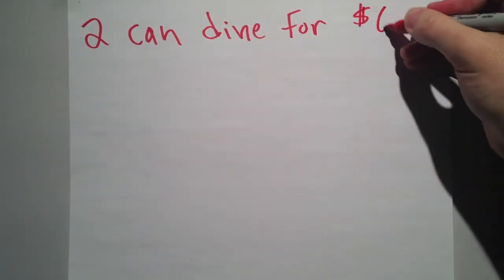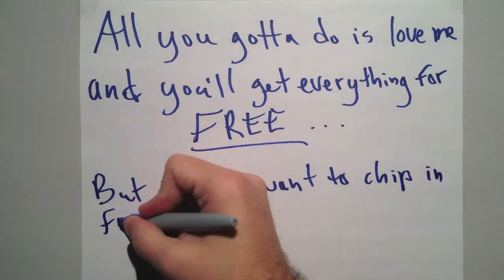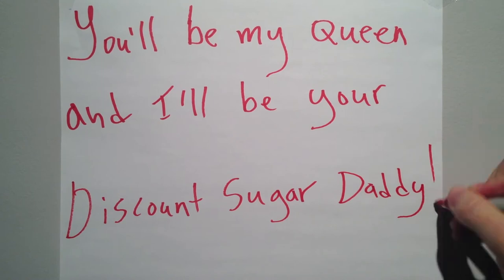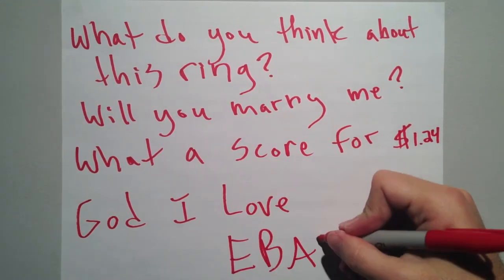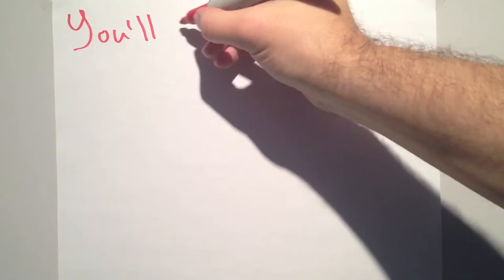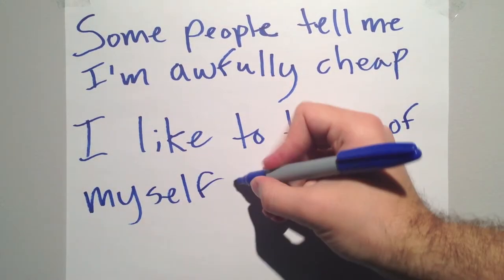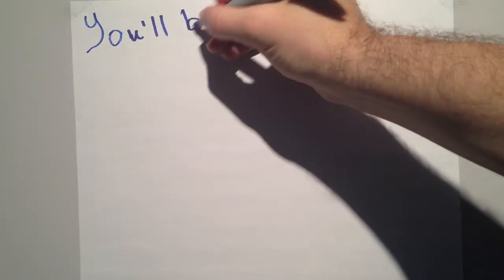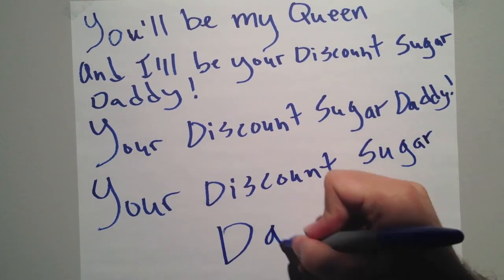Joel Martin - Discount Sugar Daddy (Lyric Video)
Hey Everyone,

Here's the lyric video for "Discount Sugar Daddy" which is the 1st single off my new album "The Tipping Point"! Official music video coming soon!

You can download my last CD "The Best of the Home Demos Vol. 1-4" for FREE by clicking this

You can download my covers CD with award-winning singer/songwriter Selyne Maia for FREE

Thanks Joel Martin [Distant Society]

My performance has become one of the most talked about Idol performances of all time and has been hailed the "best performance on Canadian Idol...EVER!" by Youtube.com and "One of the greatest Idol moments ever! Legendary!" by anti-Idol website Votefortheworst.com

Here's what the industry is saying about Joel Martin and Distant Society:

"The next big thing to come out of this country"
The World Famous Dan Shields (CKCU 93.1 FM Ottawa)

"Amazing!"
(MYSPACE.COM)

"Extremely entertaining"
Stephen Harper (Prime Minister)

"Wow. Fantastic. You'll love this!"

"Band to watch"
(Umm Magazine)

"A celebrity in my house. The real deal, my personal favorite"
Jake Gold and Zack Werner (Canadian Idol judges)

"One of the best ever"
(La Nouvelle)

"Wow, I was in awe"
(CTV.CA)

"I like Joel's guitar skills"
Dane Cook (Comedian)